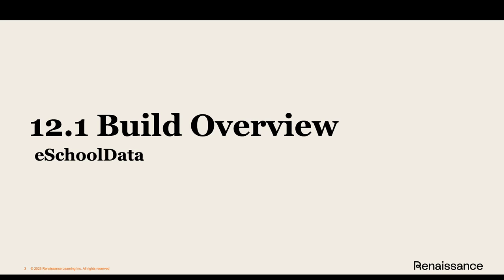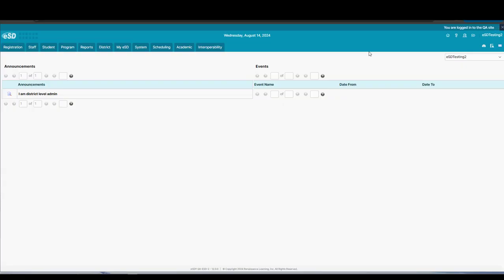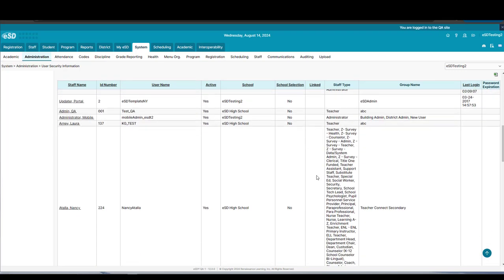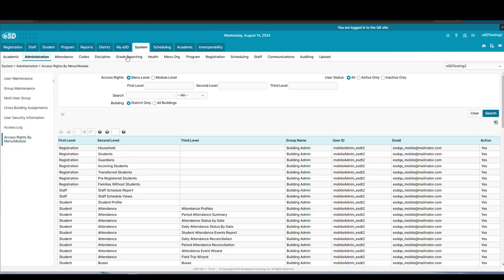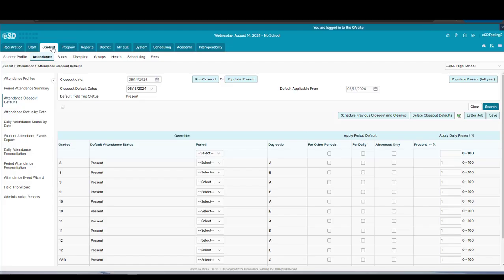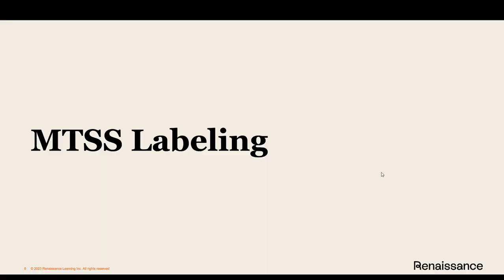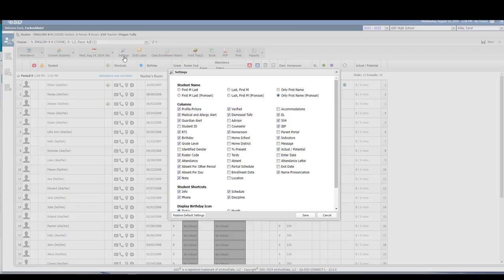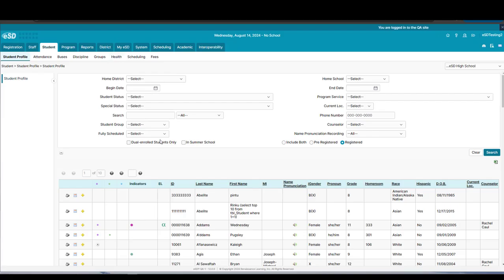Build Overview 12.1